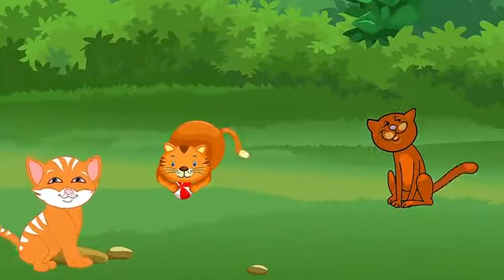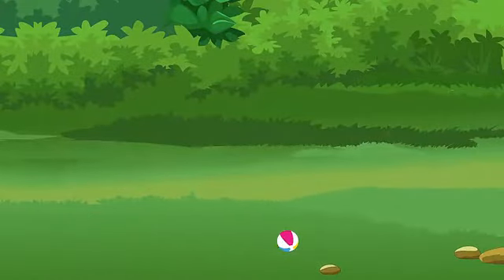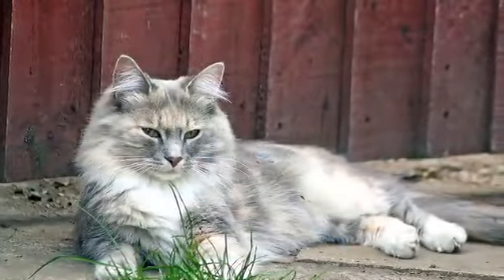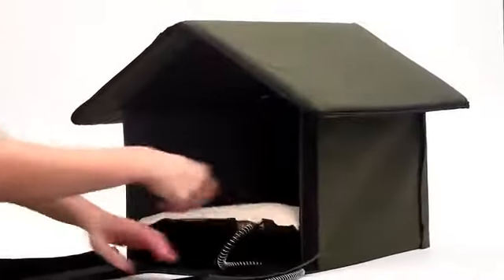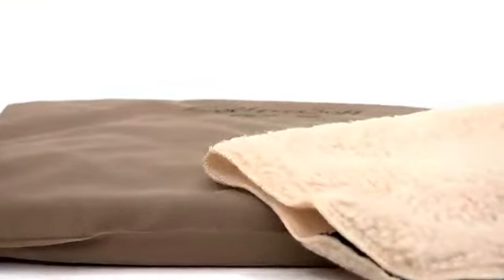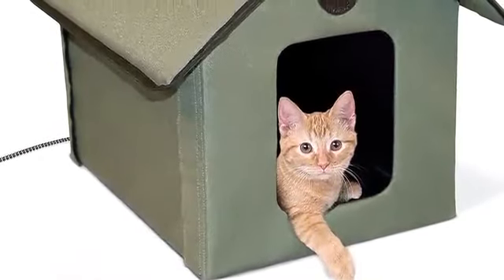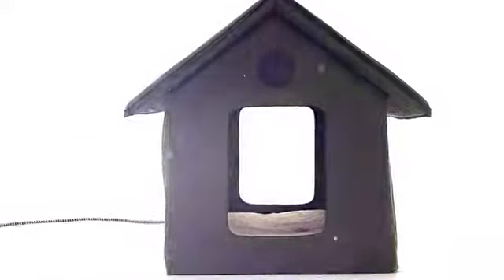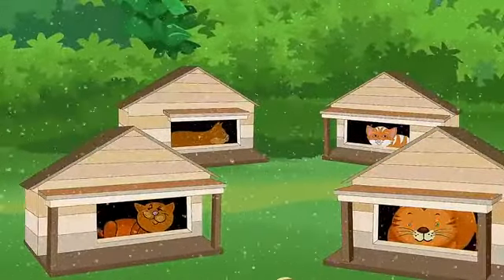K&H Pet Products Outdoor Kitty House Cat Shelter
Size: 18 X 22 X 17 Inches
Features:
Our cozy heated cat house is the perfect home for outdoor cats, community cats, and feral cats
Keep all cats of any shape and size warm and comfortable in this easy-to-assemble, winter-proof, insulted cat shelter
The featured 20 watt MET safety listed plush heated pet bed inside the K&H Outdoor Heated Kitty House keeps your kitties warm -- even in sub-zero temperatures; Cord Length - 5.5 feet
The two exits include removable clear door flaps to protect kitty from the harsh elements of winter, and the heated pad cover is conveniently removable and washable for continual use
Perfect for cats that prefer to sleep in garages, porches, barns, or even in colder parts of the house
These heated cat houses have been tested & certified by MET Labs to exceed USA/CA electrical safety standards, they are safe for use indoors and outdoors